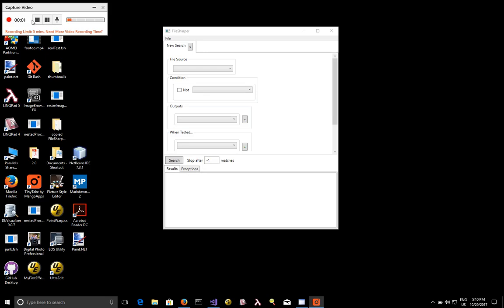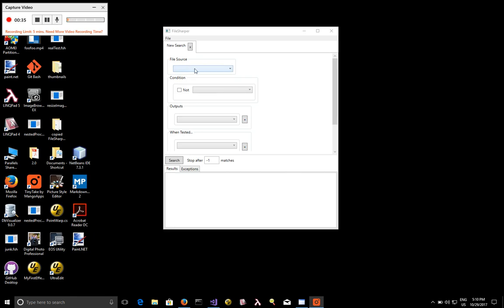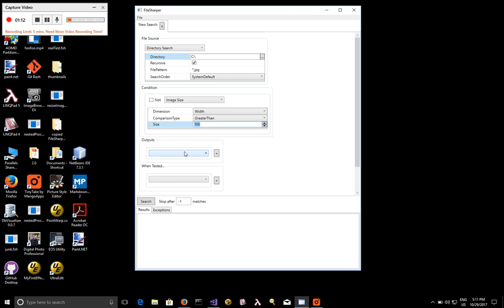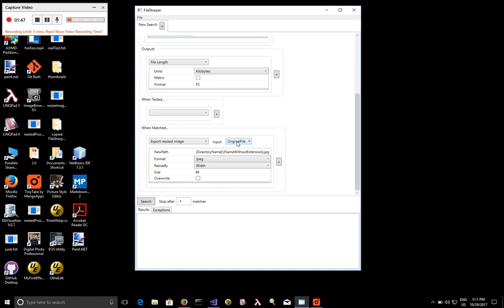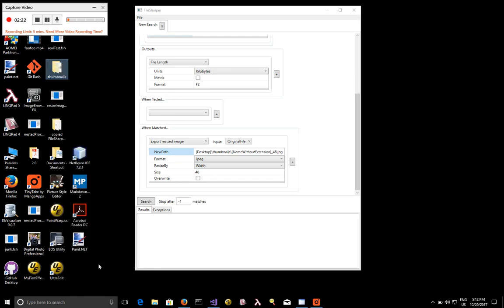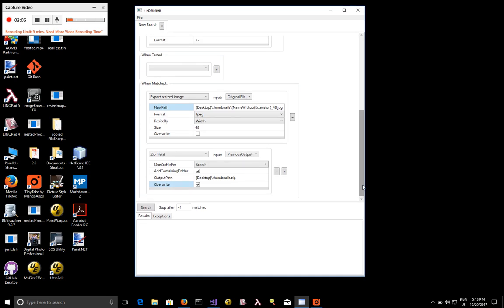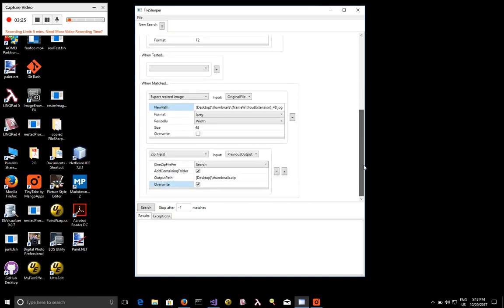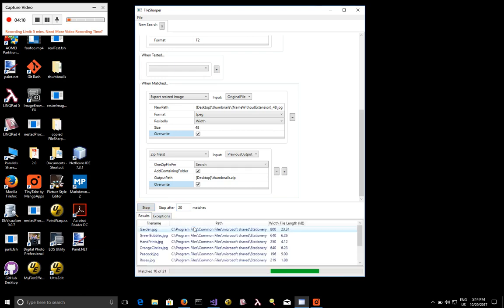FileSharper: Creating and Zipping a Folder of Image Thumbnails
This is an example of how FileSharper, my C#/.NET Windows file search and processing utility, can be used to create and zip a folder full of image thumbnails.  FileSharper is designed to be easily extended by developers, so this isn't so much a demo of FileSharper's "features" as it is a suggestion of what sort of workflows you could quickly enable for yourself by adding a few lines of code to FileSharper itself.  FileSharper is available on Github